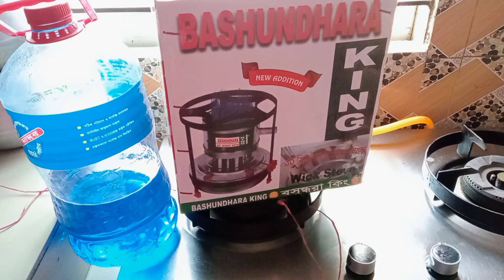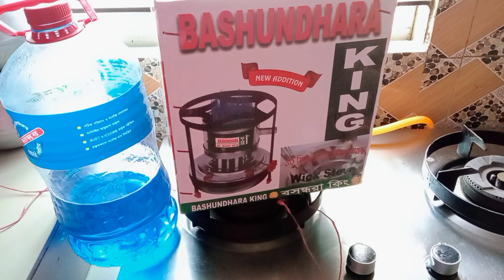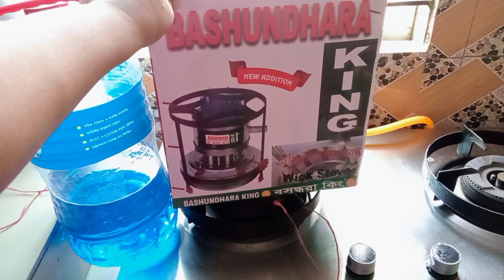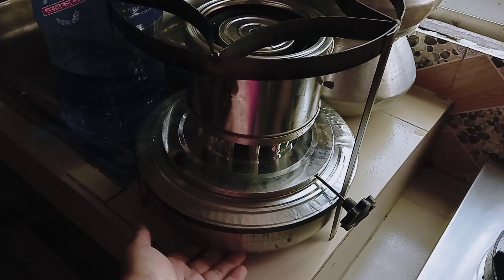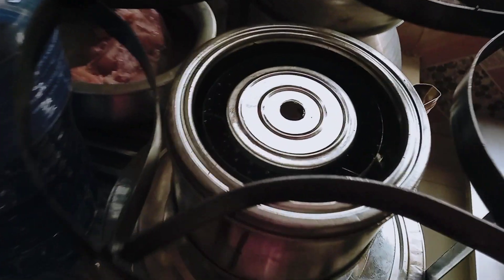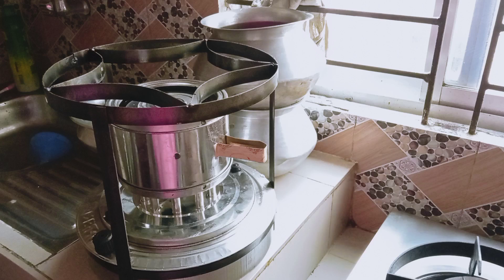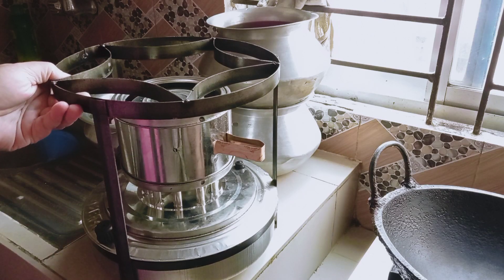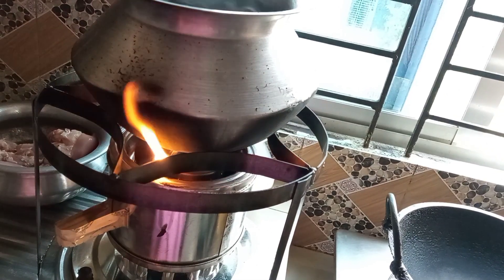কেরোসিনের চুলা কীভাবে ব্যবহার করলাম || How to use fuel/ Kerosin Stove